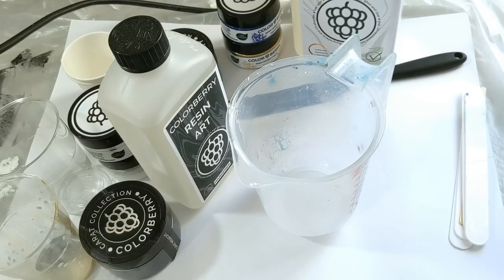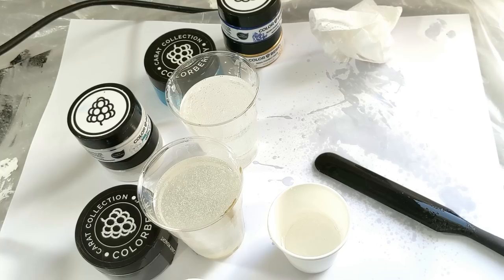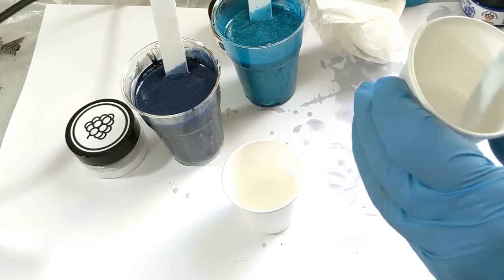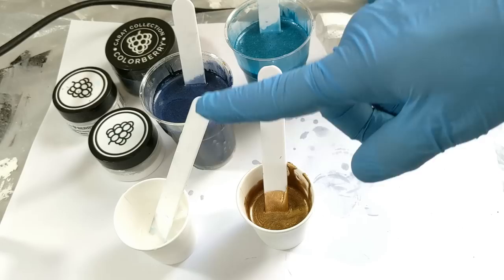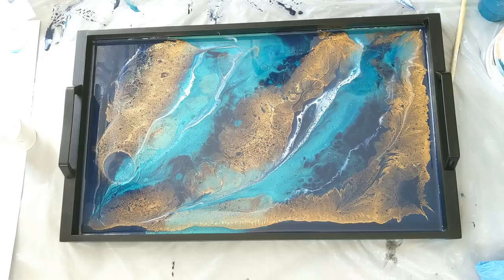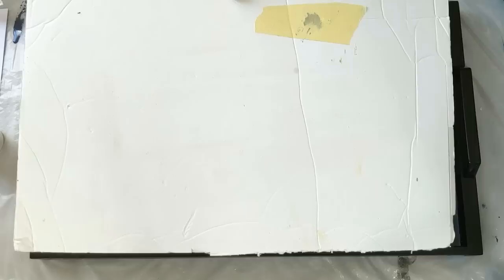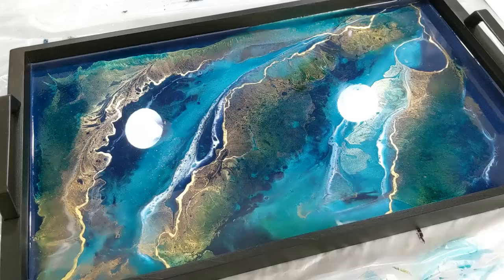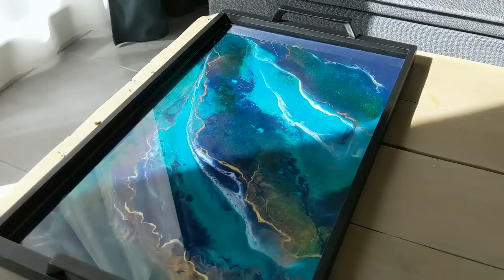'REEF' RESIN TRAY TUTORIAL + my ''secrets'' and tips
EDIT:
Hi, Thank you for stopping by!
Please note that I'll no longer promote or use resin on this channel.
I'm no longer interested in working with resin and most important, I try to reduce my waste and use fewer chemicals/toxic products, for myself and the PLANET.